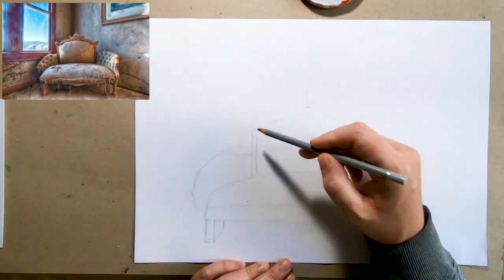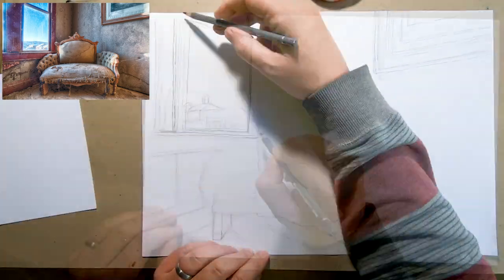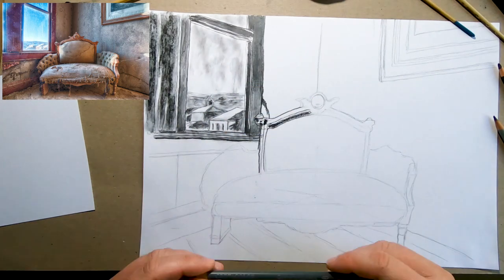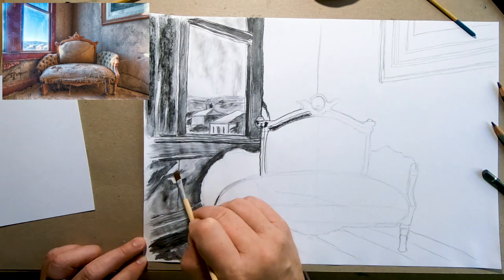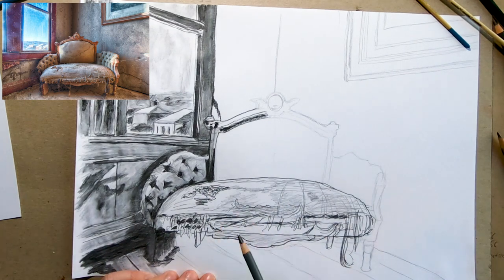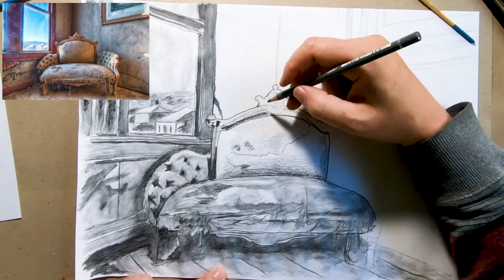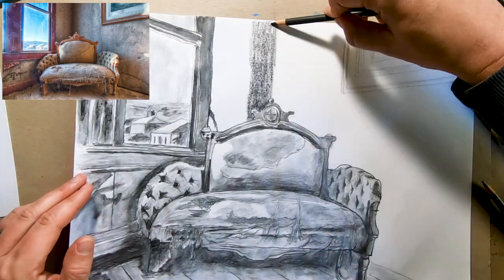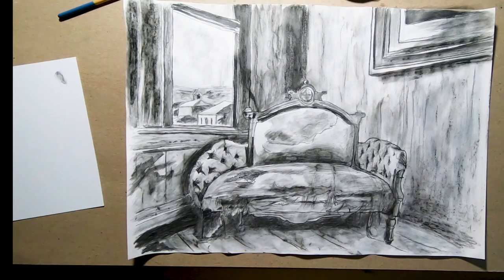Wednesday Art Time Lapse #43: Drawing with Water Soluble Graphite Pencils a Ghost Town Love Seat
This time lapse shows when I drew with water soluble graphite pencils a ghost town love seat using my photograph "Lottie's Parlor" as a reference. This seat is sitting in a corner in an abandoned house in ghost town Bodie, California.

Bodie, located in the Eastern Sierra Nevada, is one of the best preserved ghost towns in the country. Now a state historic park, at the end of the 19th century Bodie was the second largest town in California (after San Francisco). As a gold and silver mining town it had its heydays around 1879.

Having visited Bodie a couple of times before, finally in April of 2013 I paid for a permit to enter seven buildings. Lottie and Eli Johl’s house, where this seat is sitting in the living room, was one of them. A monitor was with me and understandably I had to adhere to a lot of rules, as to not damage anything. I had to fold my tripod each time as I moved around, and couldn't even touch cobwebs or dust on the old furniture.
Other buildings I went into were the Methodist Church, the General Store, the Wheaton and Hollis hotel, the Dechambeau Hotel, Sam Leon’s Bar and the Elementary School.

I took a photo of the finished drawing, printed it on watercolor paper and then colored it with watercolors.

You can also find me on:

where you can also sign up for my monthly news letter